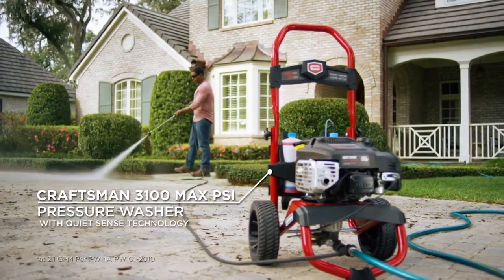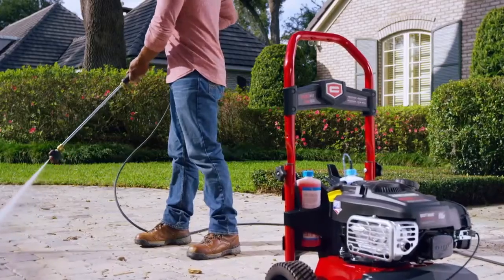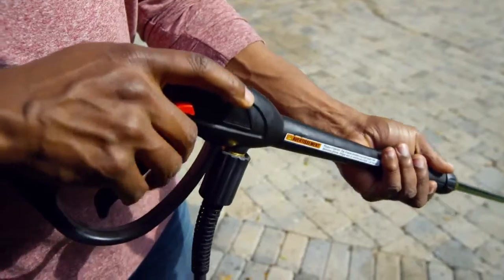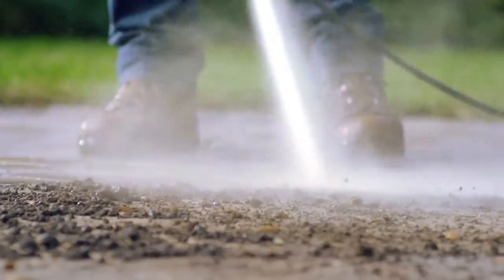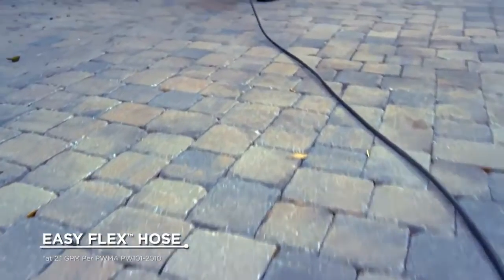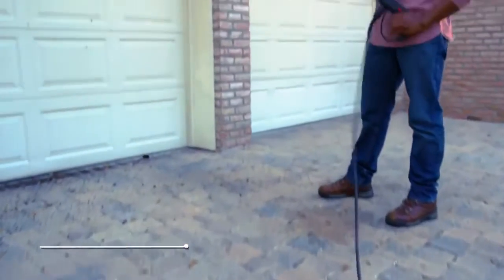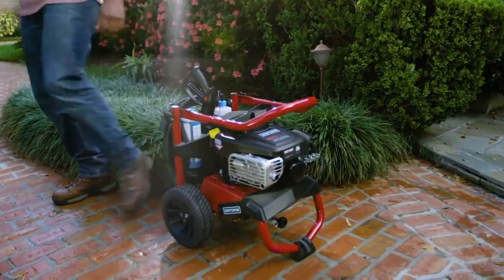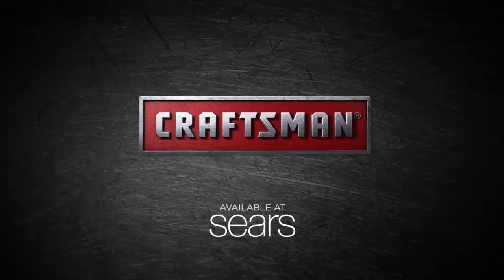Craftsman Quiet Pressure Washer at Sears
Greetings and Happy Holidays!: Is your favorite store closing? Don't be sad, things can change and will get better.  Meanwhile take advantage of the holiday sales & discounts Craftsman Quiet Pressure Washer.